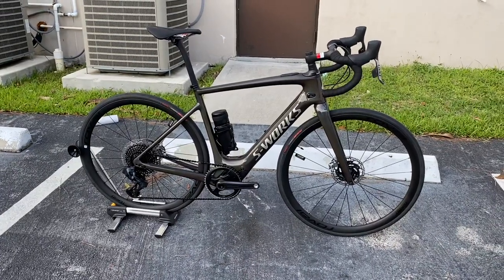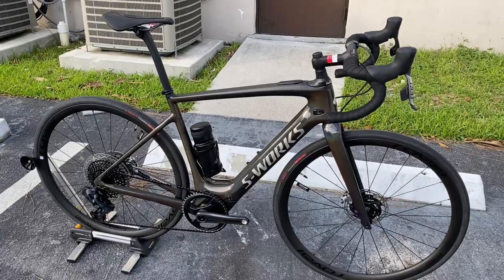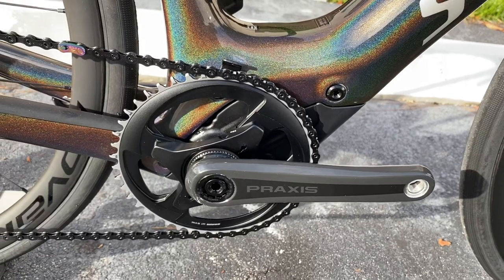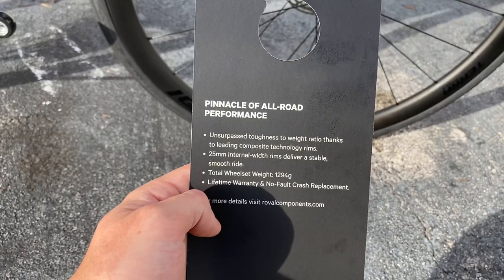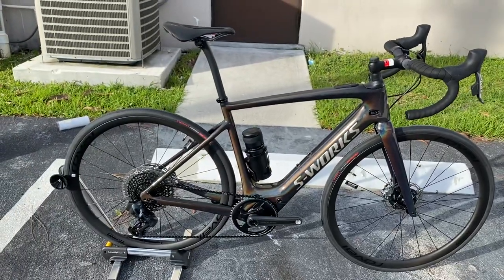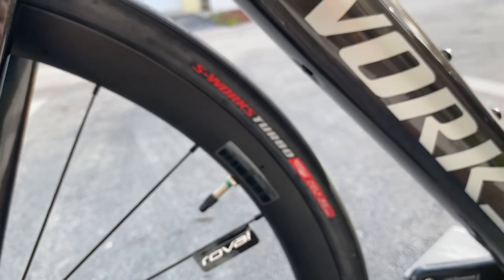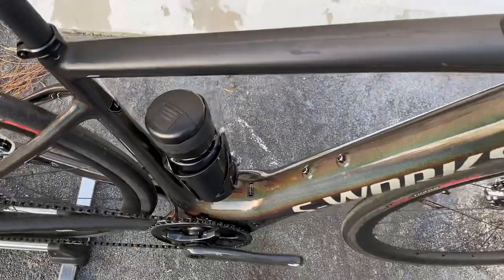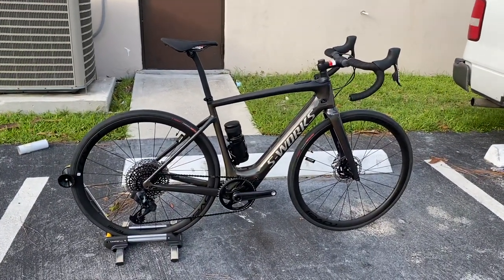2021 SPECIALIZED S-WORKS CREO SL (EBIKE/E-BIKE) BEST ELECTRIC BIKE OUT? *120 MILES ONE CHARGE!*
This is my video showing off this beautiful electric road bike called the specialized creo sl.
for $14000 dollars you get a hell of a bike coming with an internal battery capable of taking you 80 miles on one charge and also an external battery capable of going 40 miles extra and all comes equipped on sworks carbon and sram red etap eagle.

The wheels are roval terra clx boot road wheels specific for the ebike series with stronger made wheels to support the weight.

The bike is absolutely amazing bike and it should be warranting that $14000 dollar price tag.

Let me know what you all think in the comment section down below if you like this bike and if you enjoyed the video please leave it a big THUMBS UP and if you want more of this content feel free to SUBSCRIBE to have more content like this regularly